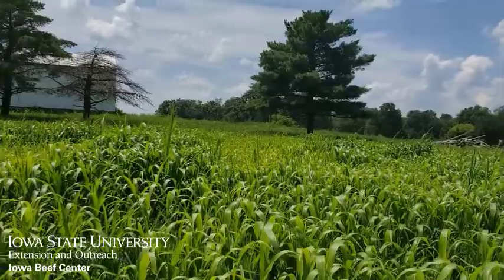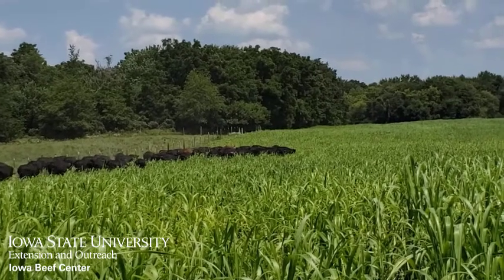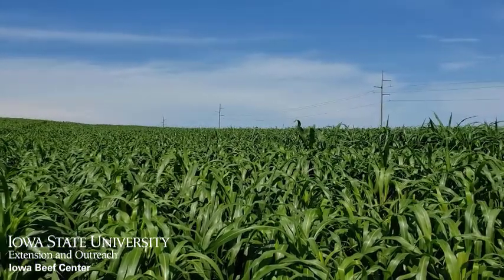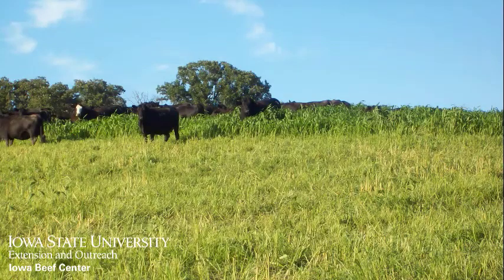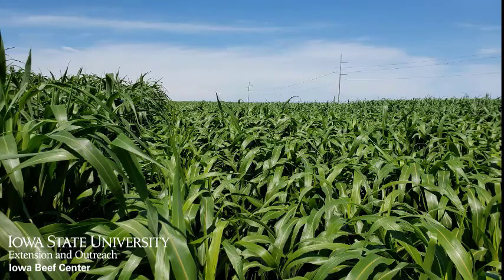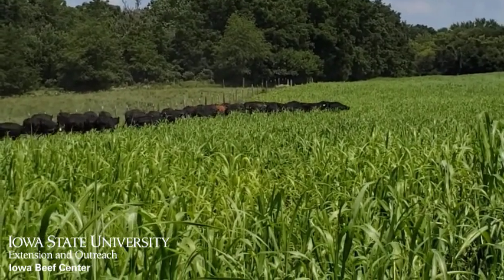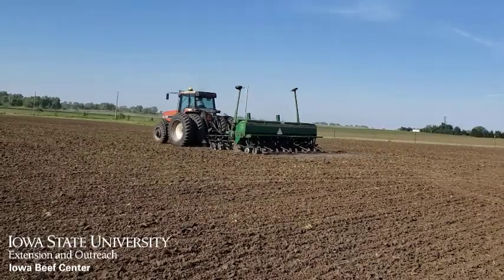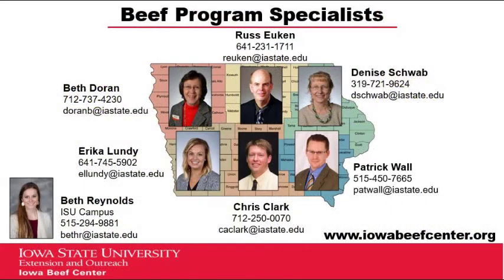Cow Tip Tuesday Summer Annuals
Summer annuals can play a role in your grazing operation, once you’ve determined how you’ll use them. Whether for the summer grazing slump, harvesting for winter feed or both, ISU extension beef specialist Denise Schwab says correct variety choices are key. With a minimum soil temperature of 60 degrees necessary for germination of warm-weather annuals, now’s the time to make your decisions and plan for getting the seed into the ground.

Download the IBC publication referenced in this video, "Alternative Annual Forages"